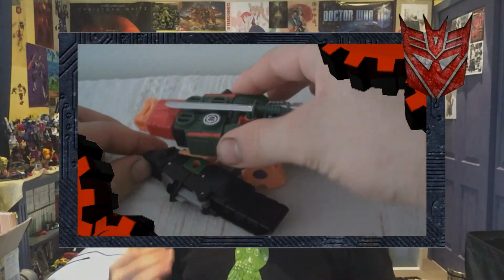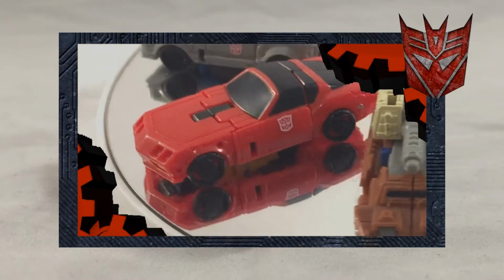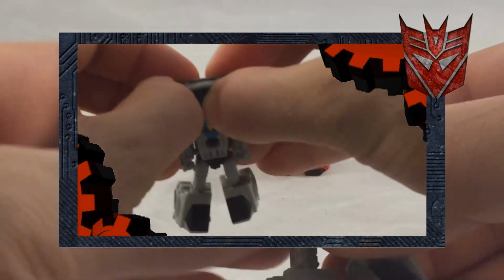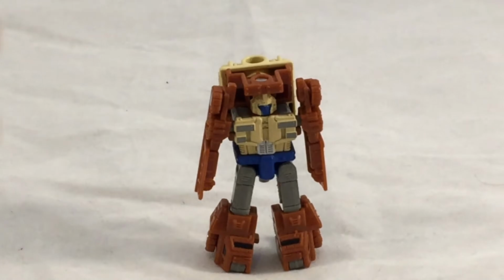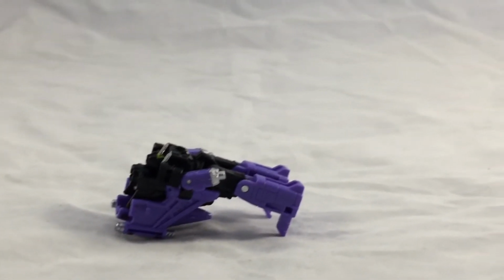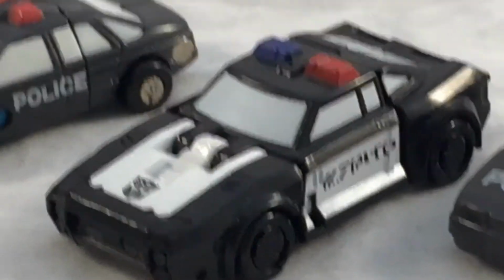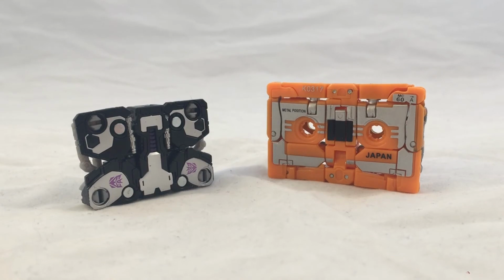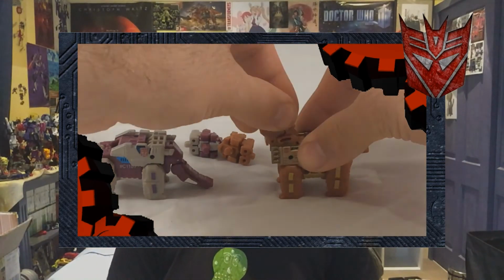WFC Siege Micromasters Waves 1 & 2 | DrLockdown Reviews 50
It's been a long road through some troubled (POTP) times to get where we are now, but finally we can see if we have a worthy follow-up to the ever-popular Titan Masters.